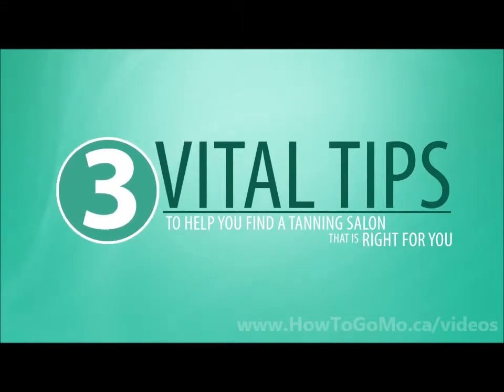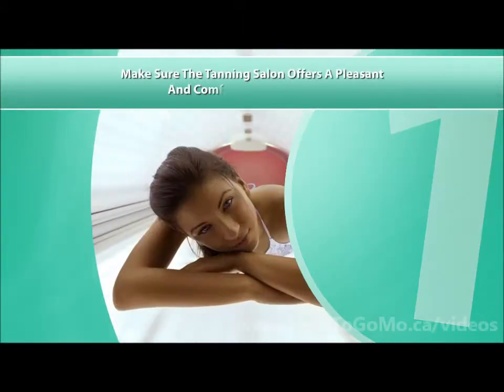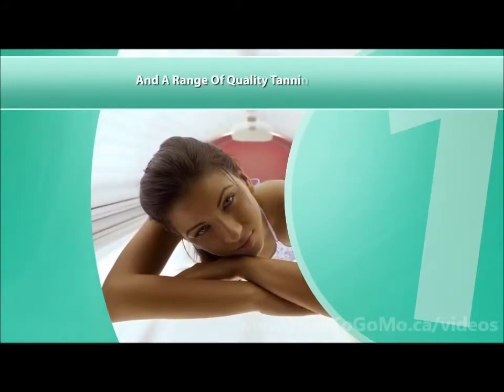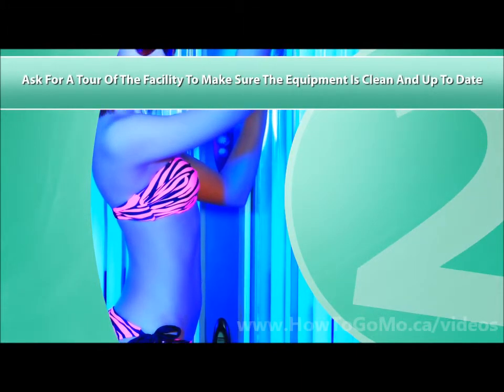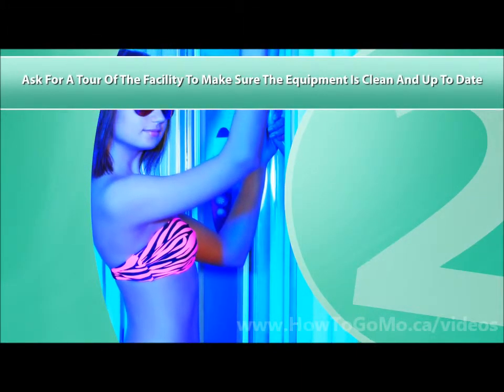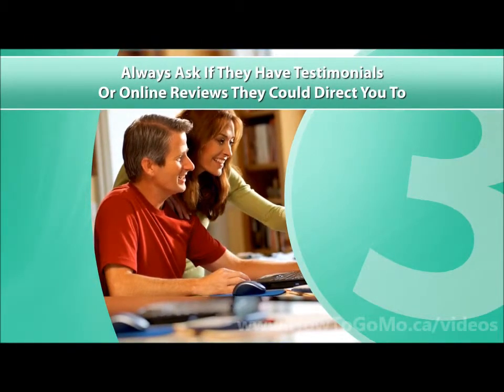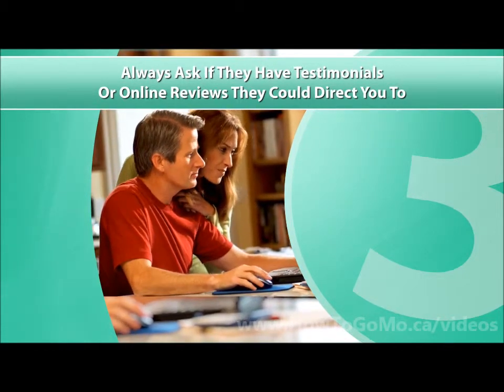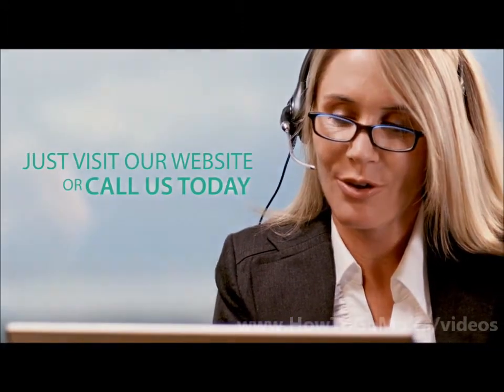Tanning Salons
Care should be exercised when visiting a tanning salon. Here are some things to consider in order to prevent injury or burning.